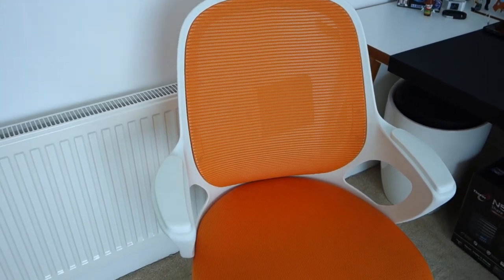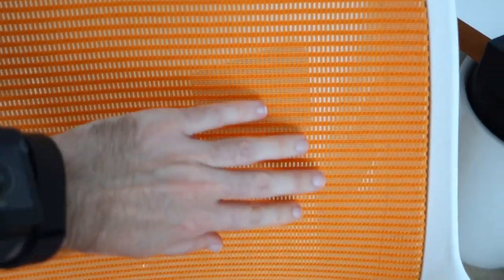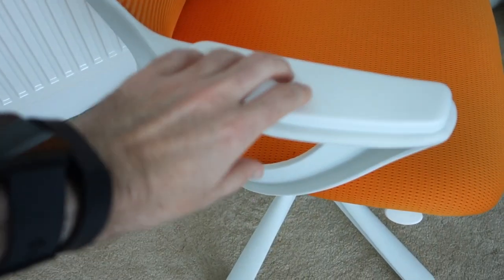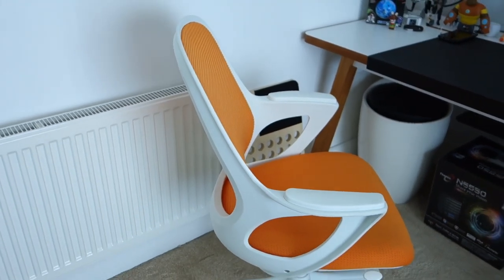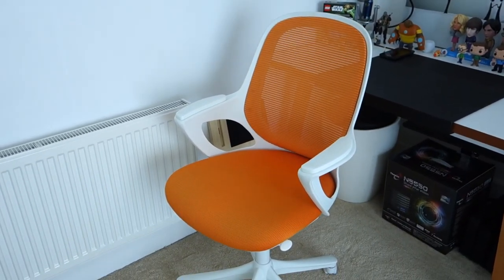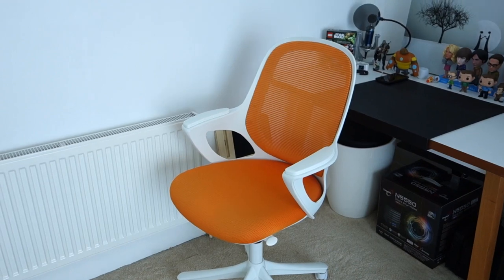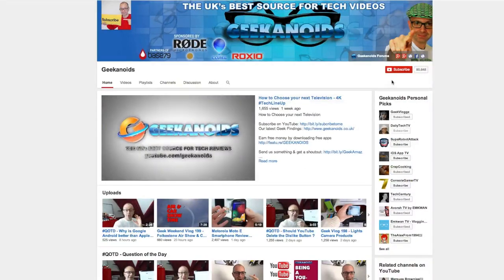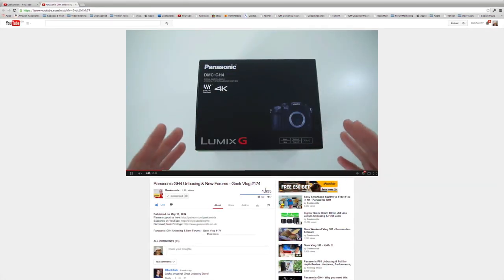Geek Vlog 222 - The Orange Chair